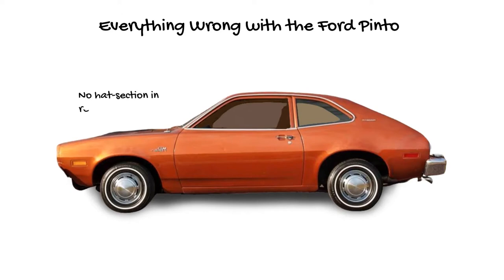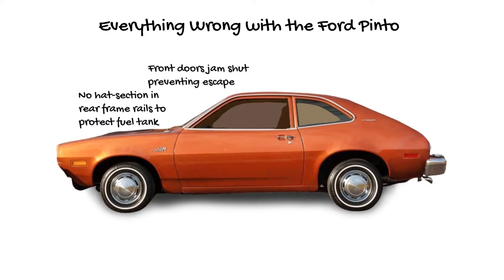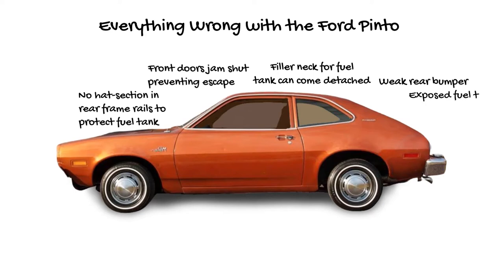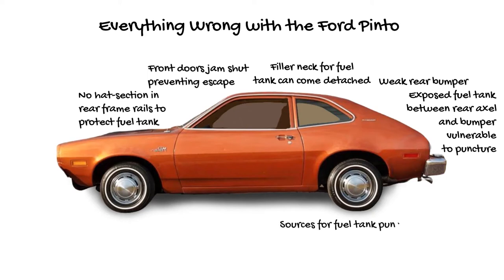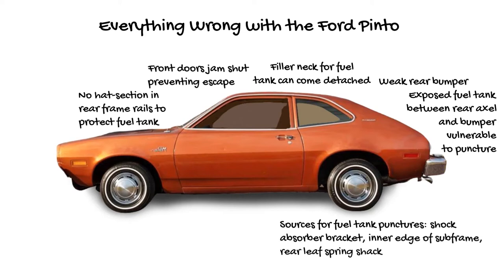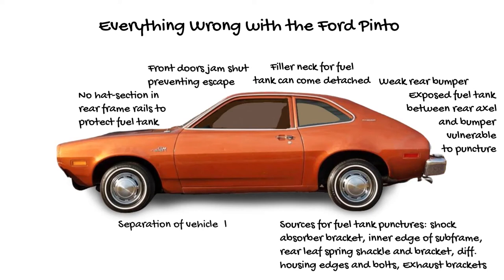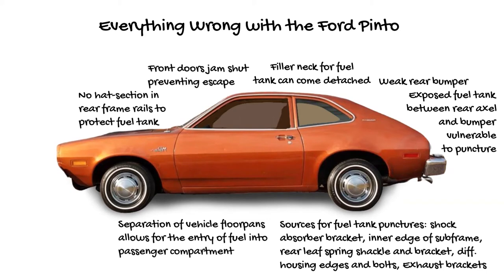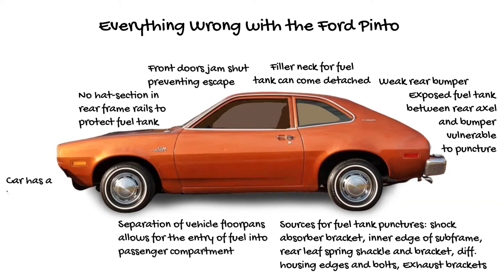Everything Wrong with the Ford Pinto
This week's wheel wednesday is all about why the Ford Pinto was a terrible car.